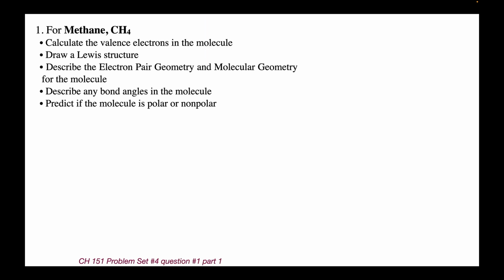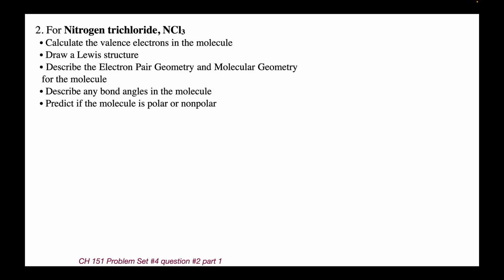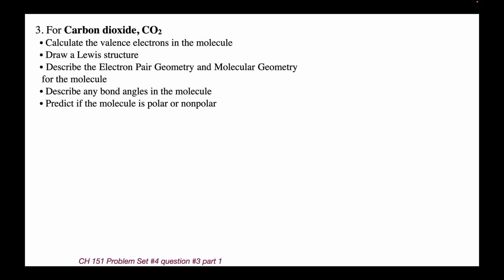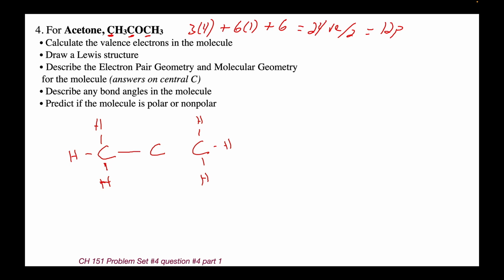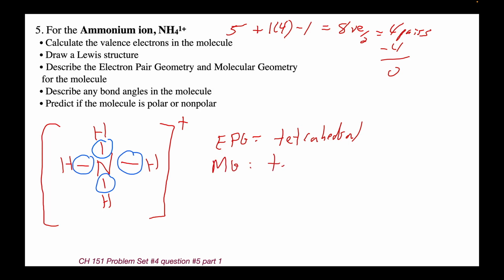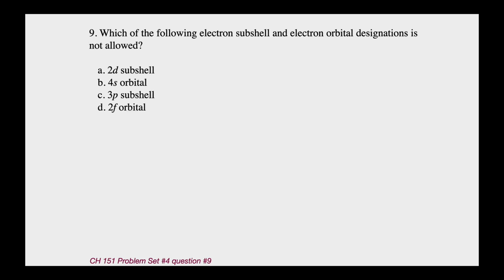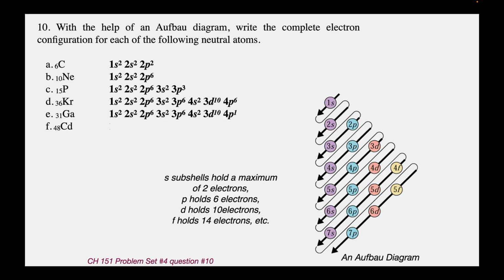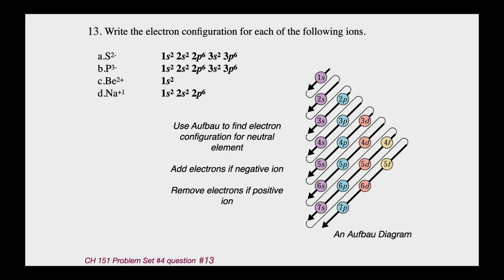(old version) CH 151 Problem Set 4 Video